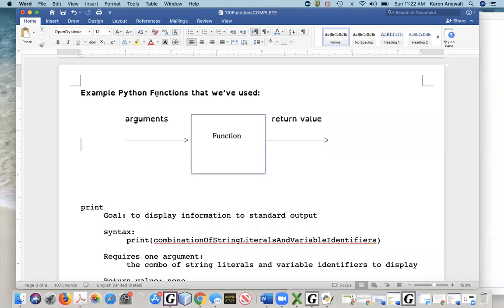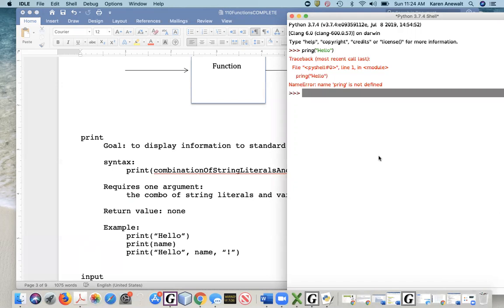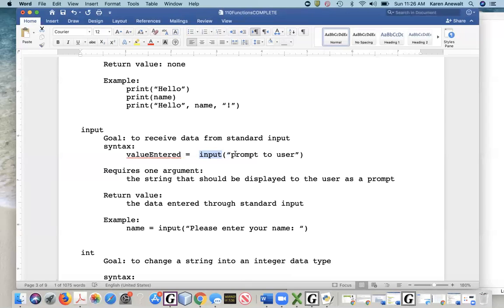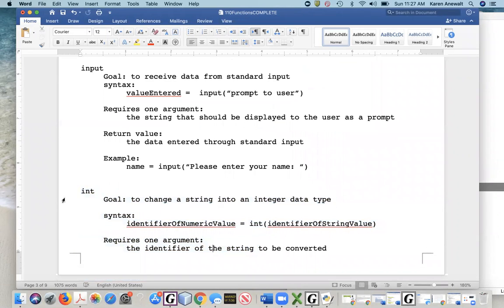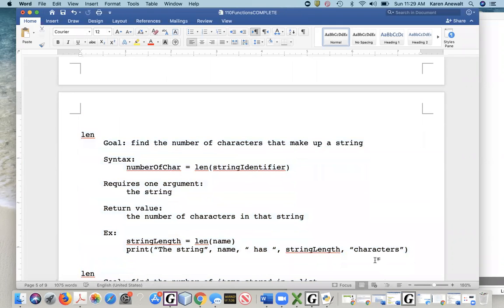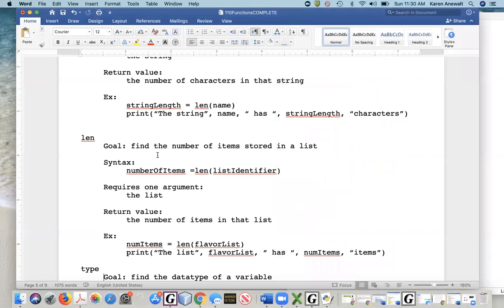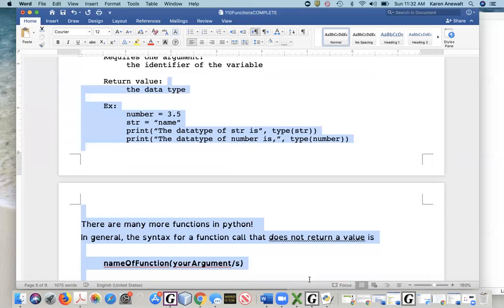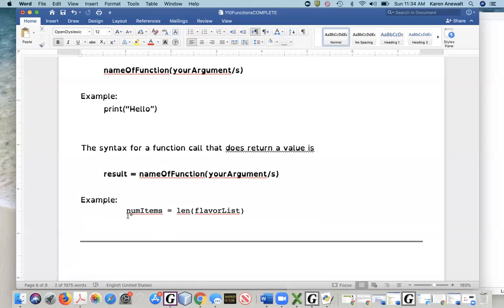CPSC 110 - UsingFunctions Part2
CPSC 110 - Using Functions in Python - Part 2